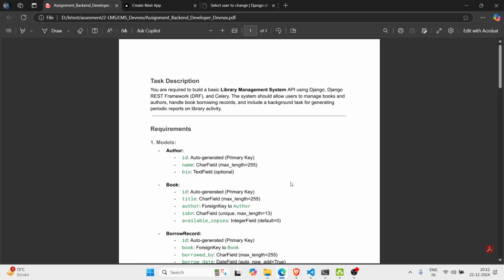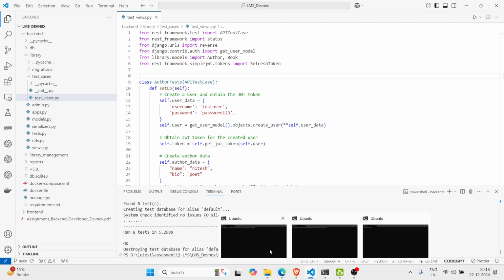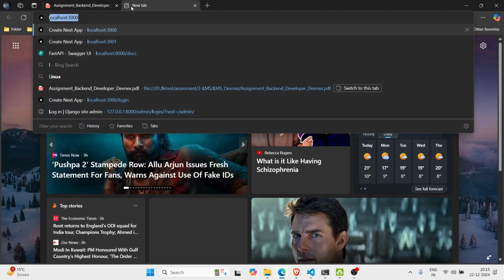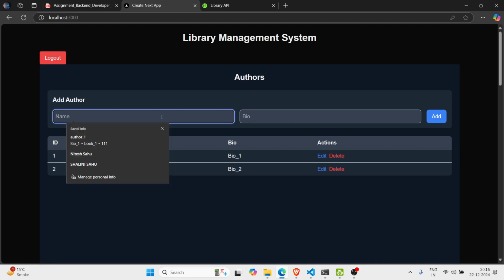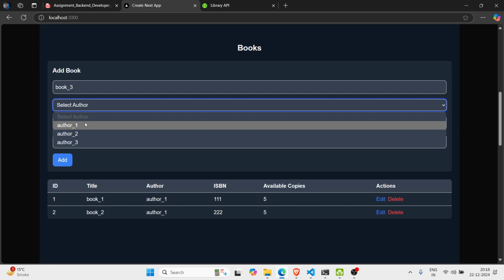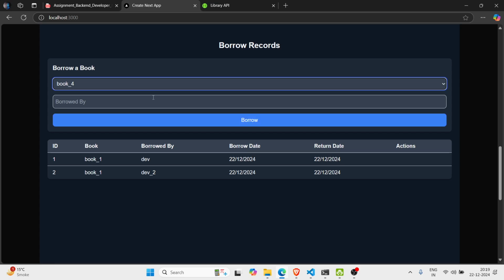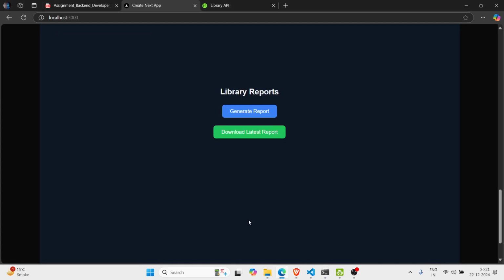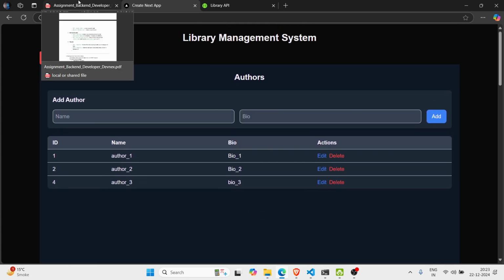Library Management System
a basic Library Management System API using Django, Django
 REST Framework (DRF), and Celery. The system should allow users to manage books and
 authors, handle book borrowing records, and include a background task for generating
 periodic reports on library activity.

 Implement a Celery task that runs on api call POST /reports

 Include proper error handling and meaningful response messages for all operations.
 Write unit tests for at least 2 endpoints of your choice.
 Use Git for version control and share the repository link. Ensure clear commit
 messages.
 API Documentation using Swagger or DRF-YASG.
 Dockerize the application for easy deployment.
 Add user authentication (JWT or session-based) for secured endpoints